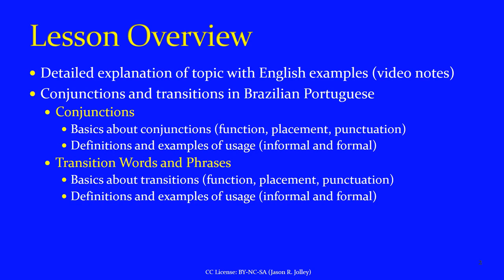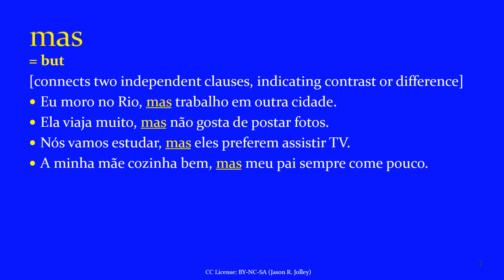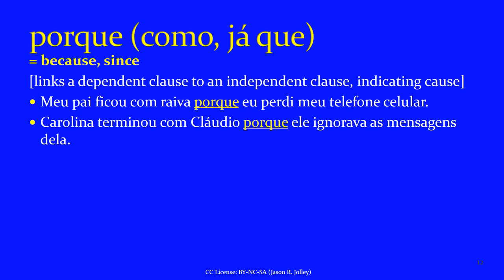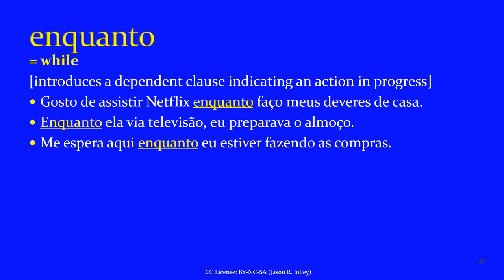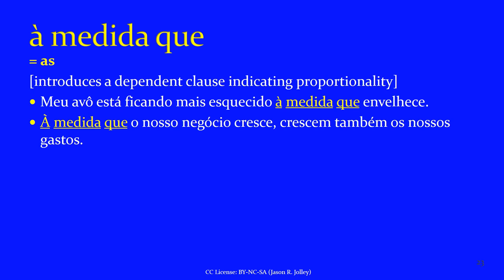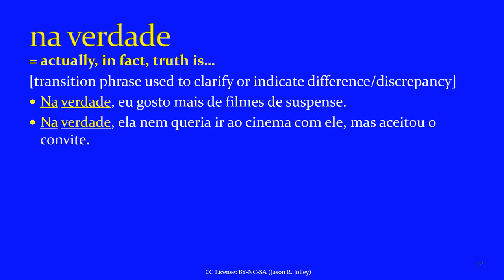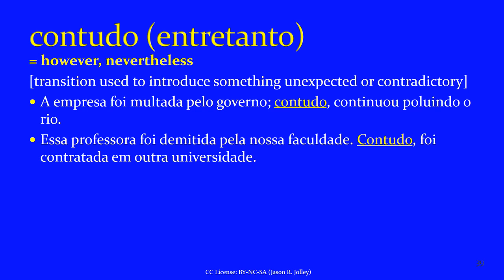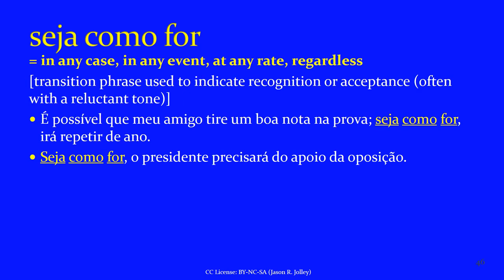Jump Start Brazilian Portuguese Lesson 23 – Using Connectors and Transitions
In this edition of Jump Start Brazilian Portuguese, Professor Jason teaches about the use of numerous conjunctions and transitions used to connect ideas and sentences.

What are conjunctions and transitions?
Conjunctions and transitions are words and phrases that are used to create longer, more complex strings of speech or writing, such as compound or complex sentences and well-formed paragraphs. These words and phrases serve to connect clauses, sentences, or paragraphs and to signal how thy relate to each other. They range from simple, everyday conjunctions and transitions like and, but, however, and generally to less-frequent phrases like notwithstanding or on the contrary, that are usually reserved for formal, written texts.
Conjunctions are function words that are used to connect words, phrases, or clauses…
Two important types of conjunctions are coordinating conjunctions and subordinating conjunctions. Coordinating conjunctions
Coordinating conjunctions are words that are used to join two independent clauses of equal importance—two complete sentences that COULD stand alone—to form compound sentences.
FANBOYS is a mnemonic device often taught to help learners remember the most common coordinating conjunctions in English: for, and, nor, but, or, yet, so
Coordinating conjunctions are placed right between the two independent clauses they link, and most style guides recommend placing commas before them.

o I knew the answers, and so did Julie.

o We all studied for the test, but Paul failed it.

o You can pay to park here, or you can park around the corner.

o He doesn’t work here, nor does he live in the area.

o Their best player was injured, yet they won the game.

• Again, notice how in each of these examples, both clauses could stand as separate and equal sentences if the conjunction were removed.

• Many words used as coordinating conjunctions may also function as discourse markers called transitions… When functioning as transitions, they’ll appear after a full stop (period or semicolon).

o But things aren’t always as them seem.

o And there are many other reasons.

o Forest fires are common; yet, more people visit the park every year.

Subordinating conjunctions

• Subordinating conjunctions are words or short phrases that are used to connect dependent clauses to main or independent clauses to create complex sentences.

o [Independent clause] + [subordinating conjunction heading a DEPENDENT clause].

o She is going to listen to music + while she exercises.

o The event was delayed + because the band was late.

• A few of the most common subordinating conjunctions in English are:

o After

o Although

o As

o As long as

o Because

o Before

o Even though

o If

o Now that

o Once

o Since

o Though

o Unless

o Until

o When

o Where

o While

Subordinating conjunctions may be placed immediately AFTER an independent clause or at the BEGINNING of the complex sentence.

• When placed after the independent or main clause, no comma is needed.

o They did well on the exam because they studied so much.

o They went out for a walk although it was raining.

o The game will start after she sings the anthem.

o We won’t be able to attend the concert unless we buy tickets.

• When placed at the beginning, use a comma to separate the clauses.

o Because they studied so much, they did well on the exam.

o Although it was raining, they went out for a walk.

o After she sings the anthem, the teams will take the field.

o Unless we buy tickets, we won’t be able to attend the concert.

• Unlike coordinating conjunctions, subordinating conjunctions like these indicate HOW the clauses they introduce relate to the main clause. Since this additional meaning is crucial to the logic connecting both clauses, they can’t be omitted, and they are considered part of the dependent clause. Dependent clauses can’t stand on their own as complete sentences.

Transitions
Transitions are discourse makers used to signal relationships between the ideas of different sentences or paragraphs. They can be individual words or short phrases and, when used effectively, they help listeners and readers more clearly see how ideas are meant to me connected, making discourse more cohesive and coherent.

• Transitions can be single words or phrases.

• Many single-word transitions are conjunctive adverbs – look that up!

• They introduce a new independent clause, showing how it relates to the previous one…

• They follow a full stop, like a period or a semi-colon.

• They’re followed by commas.

o The robber escaped the police. However, he was apprehended later that day.

o James couldn’t start right away. First, he needed to quit his current job.

o I wasn’t surprised he was late; after all, he lived 60 miles away.

o Susan missed an important deadline. As a result, she was reassigned.

o There was a problem with engine; consequently, the flight was delayed.